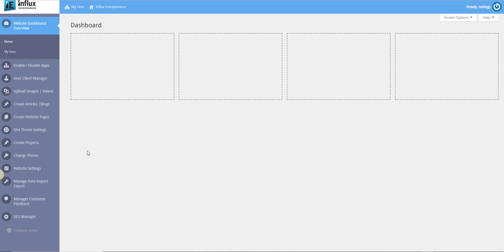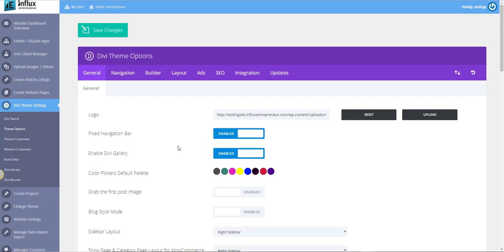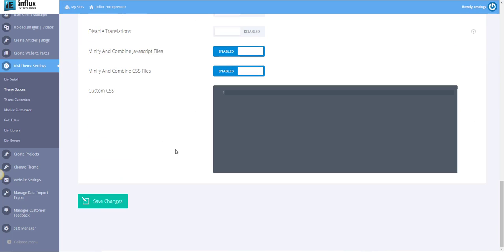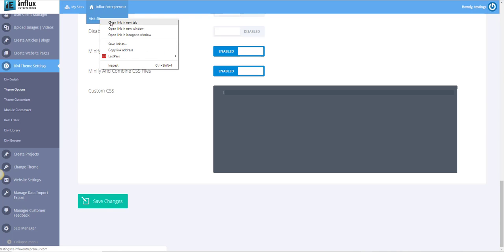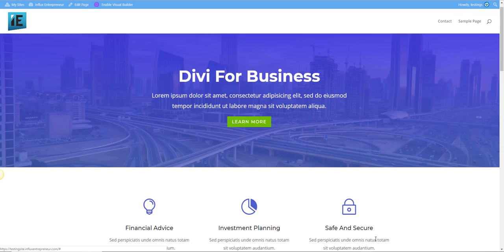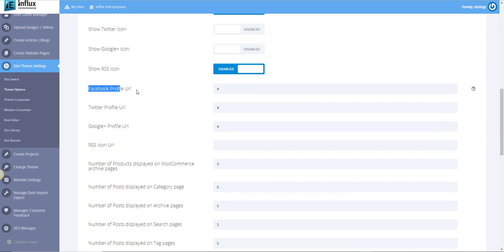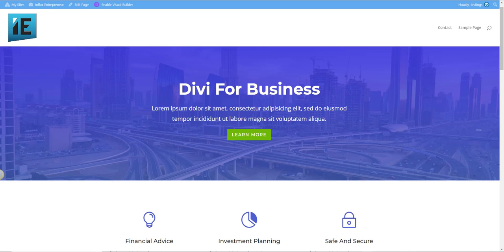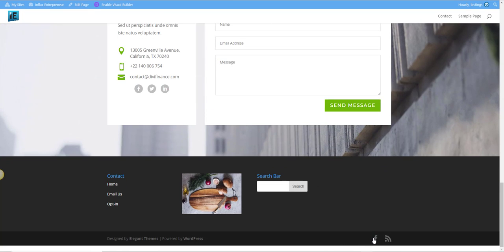How to Enable Facebook Icon in Footer on WordPress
Enjoy this quick tutorial on How to Enable Facebook Icon in Footer with your WordPress website!

Today we're going to be showing you How to Enable Facebook Icon in Footer with your Wordpress website!

1.  Make sure you log in, you should be looking at your dashboard (the back end of your WordPress site powered by Influx Entrepreneur)

2.  Scroll down to Divi Theme Settings; click on Theme Options

3.  Scroll down to Show Facebook Icon; click on Enable

4.  Scroll down to Facebook Profile URL; Enter your Facebook Page URL (link)

5.  Don't forget to hit SAVE before you leave!

6.  & BOOM! You're DONE :-)

With joining our Influx Entrepreneur family, the possibilities for your Digital Business are ENDLESS. Who doesn't want to GROW THEIR FANBASE?

So use this quick How-To video to add some spice to your site! Enjoy our quick tutorial on How to Enable Facebook Icon in Footer with your Wordpress website.

** Don't have time to manage your Digital Web Store?

Enjoy our quick tutorial on How to Enable Facebook Icon in Footer with your Wordpress website.